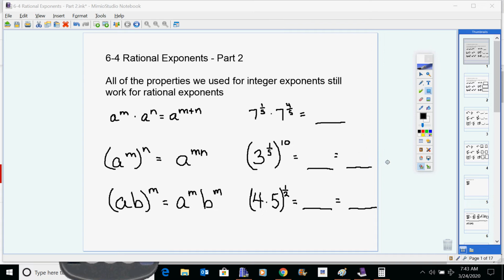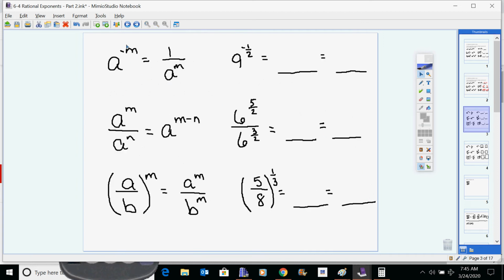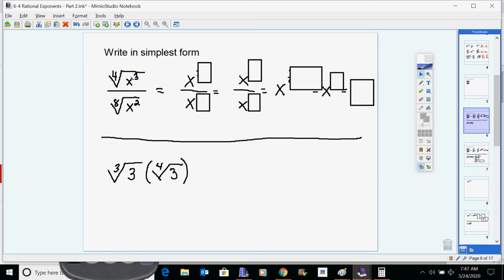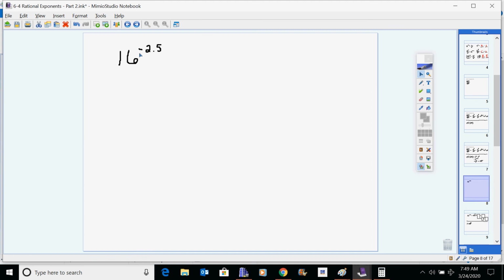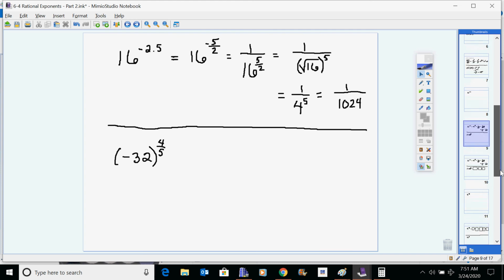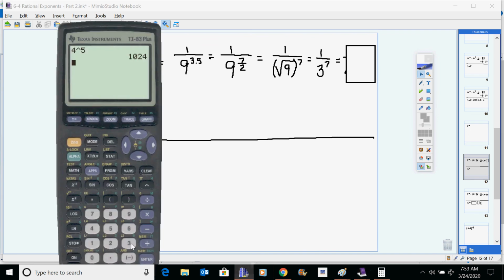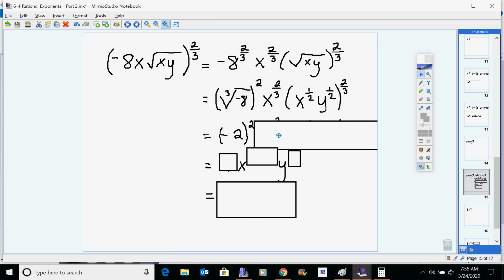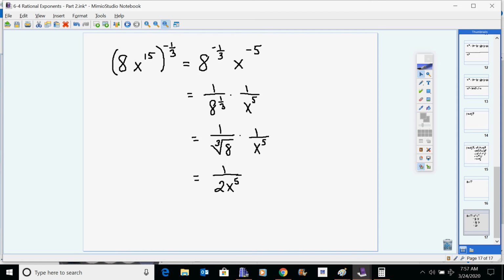Rational Exponents Part 2